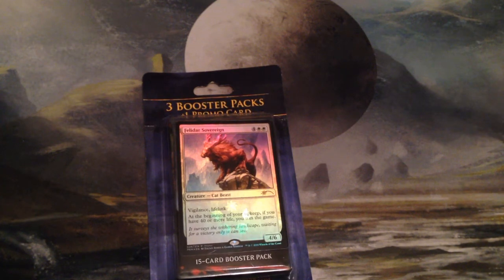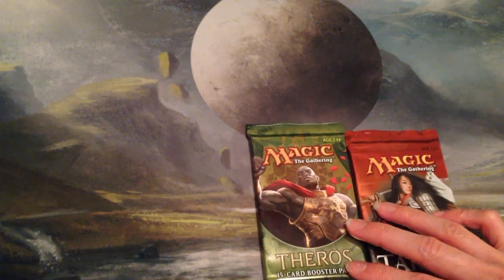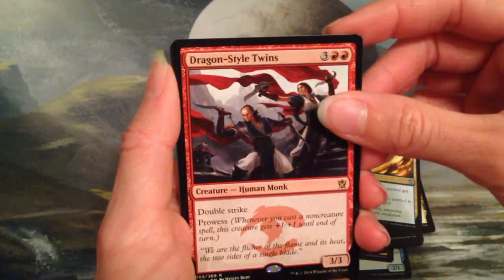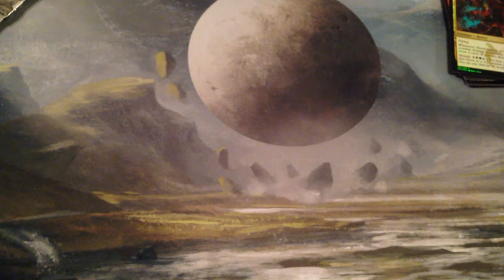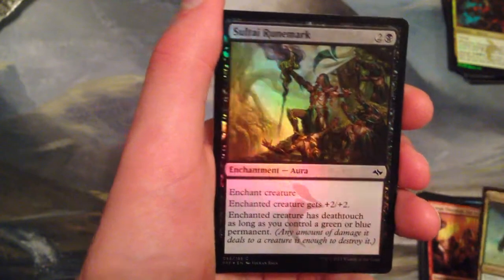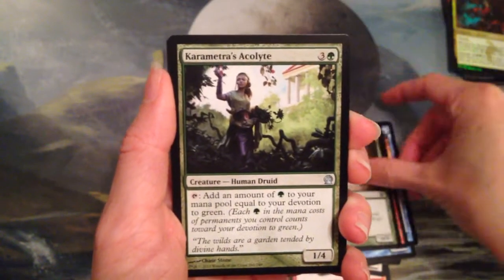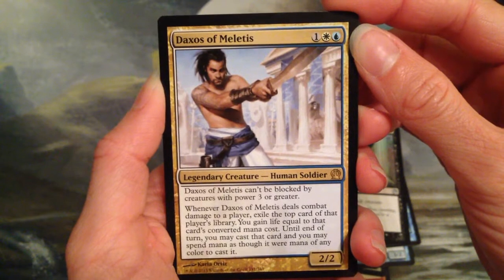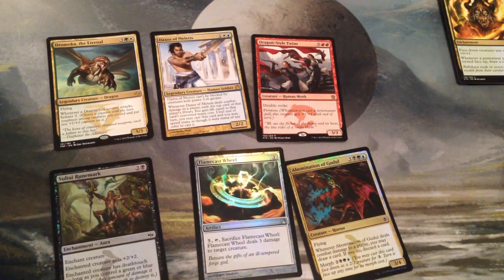ASMR: MTG Random Pack Opening #7 (Soft Speaking, Crinkling)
Opening another Fred Meyer/Target 3-pack of Magic The Gathering booster packs. Will we get anything good? Watch on to find out, and be sure to relax!